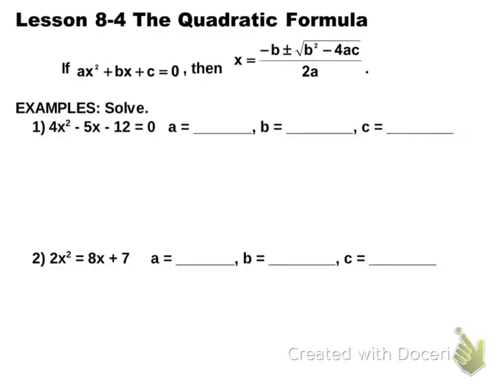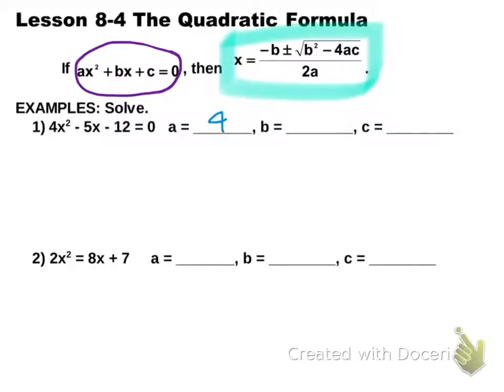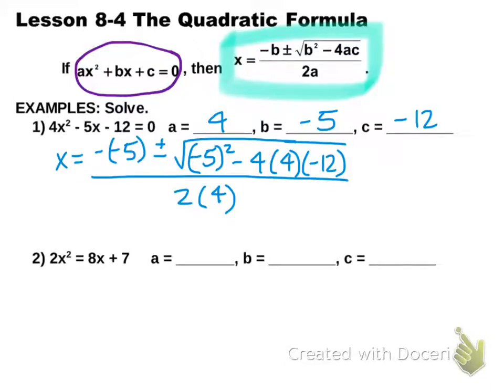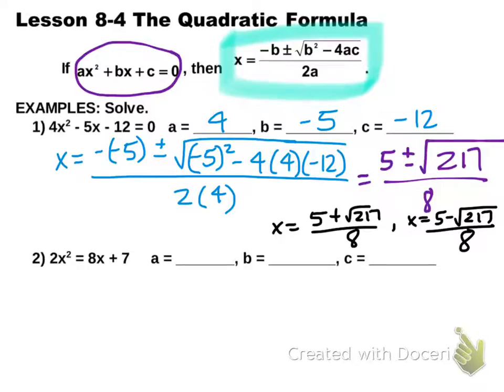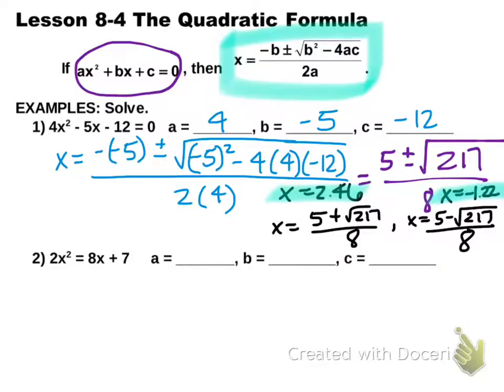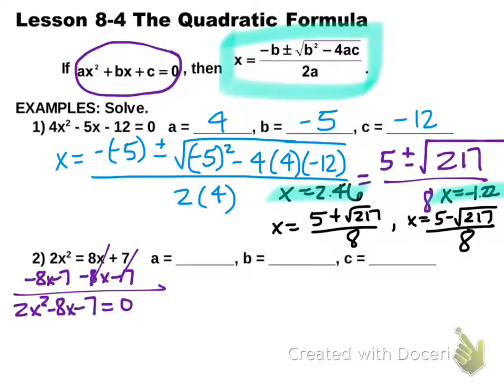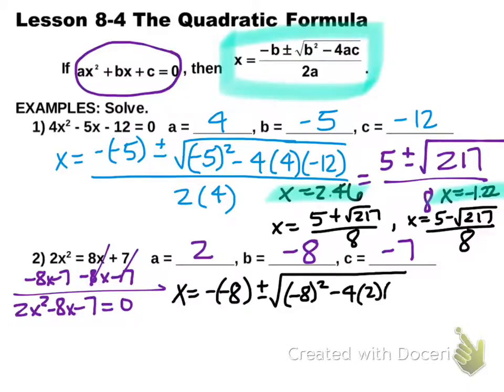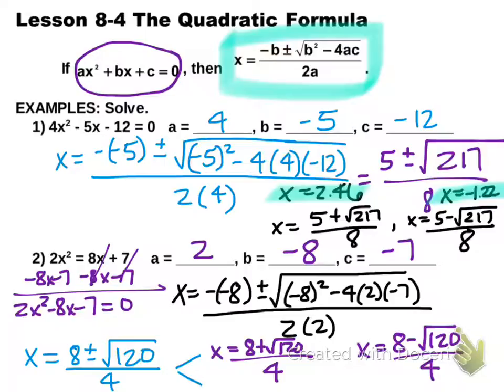quadratic formula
Solving quadratics with the quadratic formula. Featuring Professor McStud.